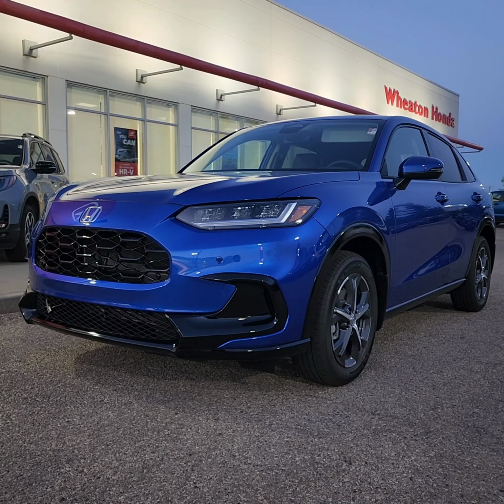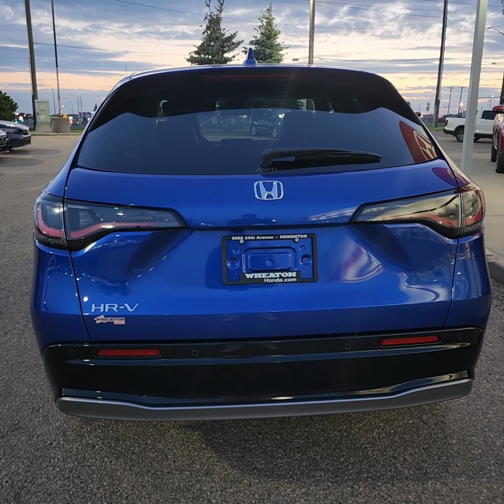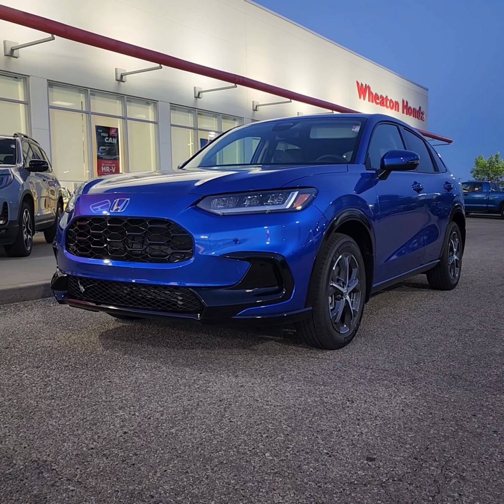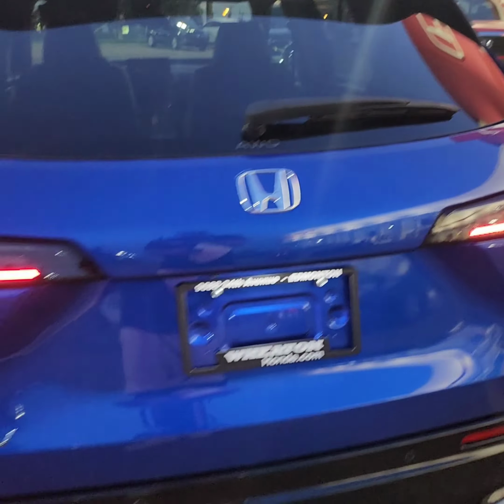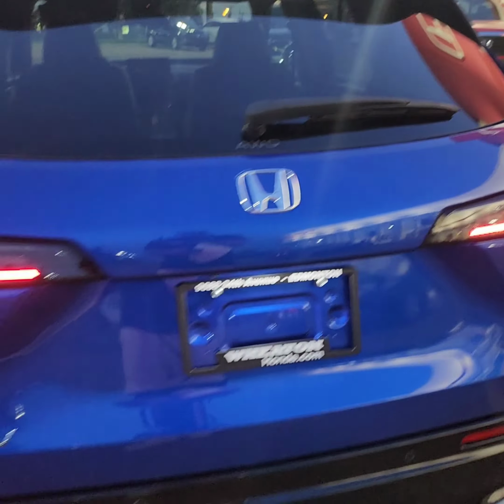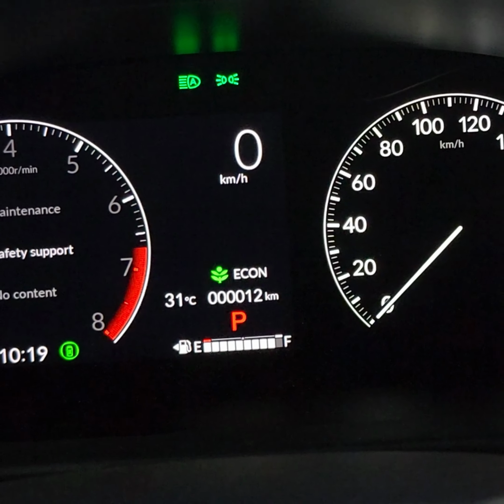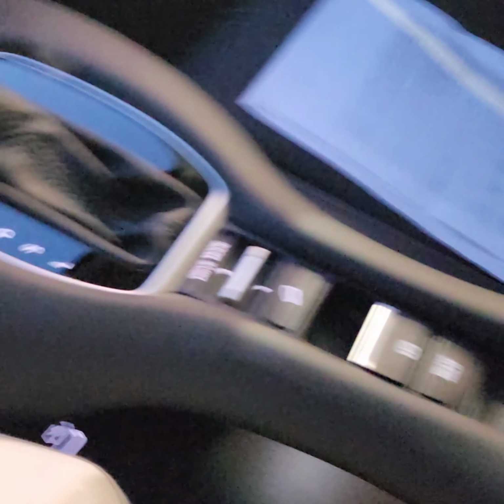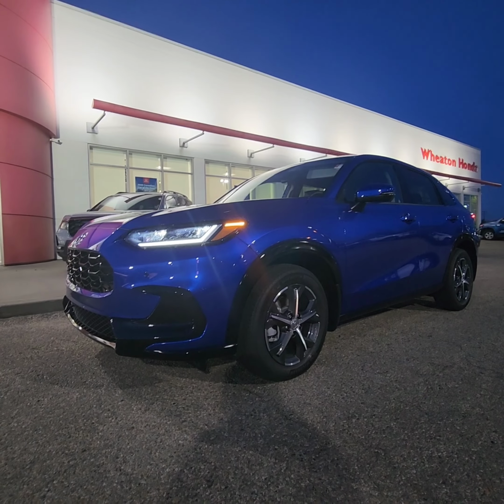2023 Honda HRV EX-L w/Navi Walkaround in Tagalog!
Here's my short walk-around and demonstration of the 2023 Honda HR-V EX-L w/ Navigation trim in Tagalog!